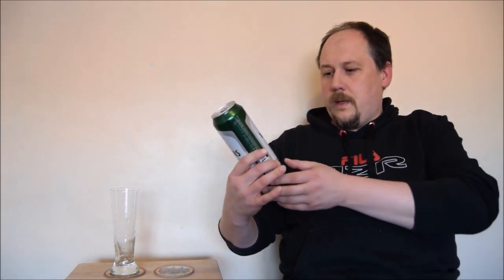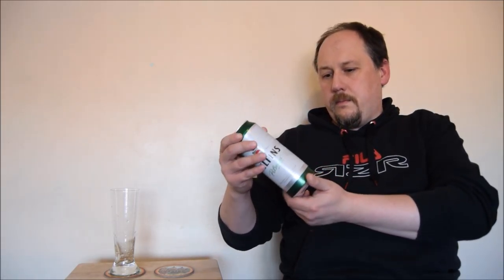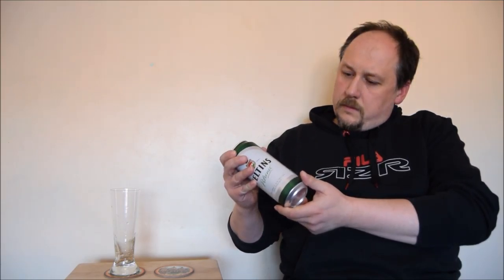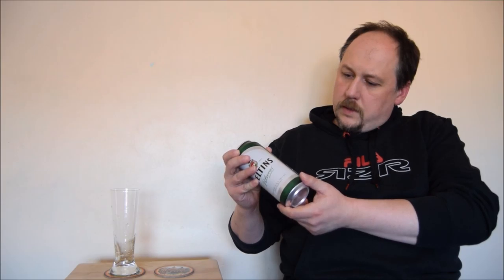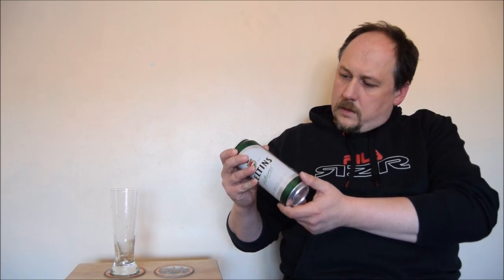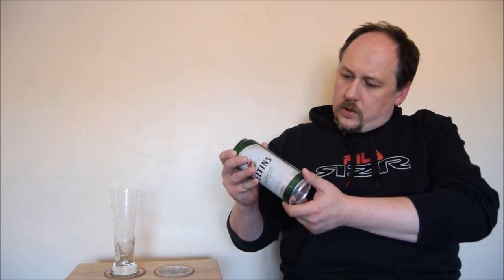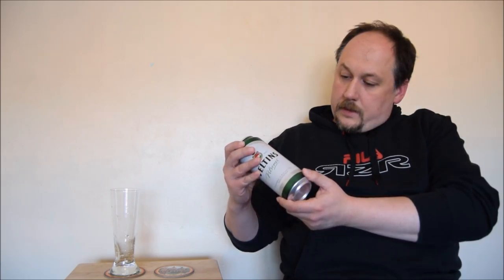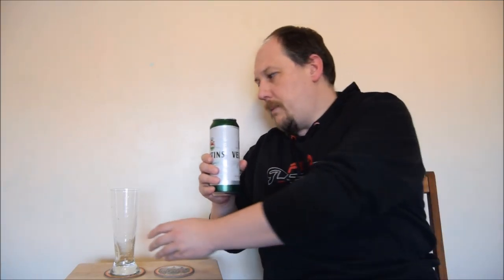Veltins Pilsener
Ale Degustation presents German Pilsener: Veltins Pilsener

Brewed by Brauerei C.& A. Veltins

Veltins Pilsener (4.8% ABV) is brewed using natural spring water from its own mountain. It has a delicate dry and clean palate, fine carbonated body, slight bitterness and a light citrus finish. Brewed in Sauerland, near Dortmund, to the German Purity Law 1516.